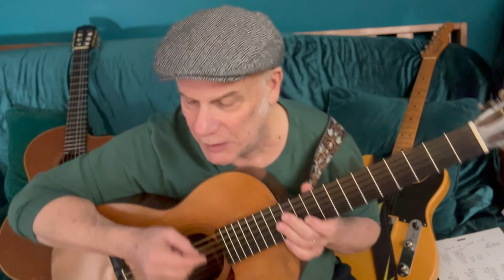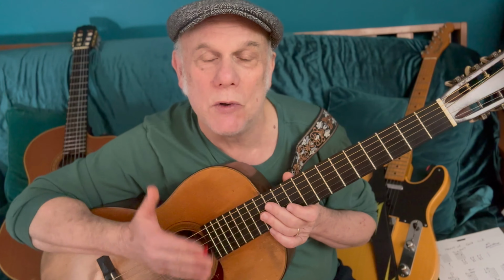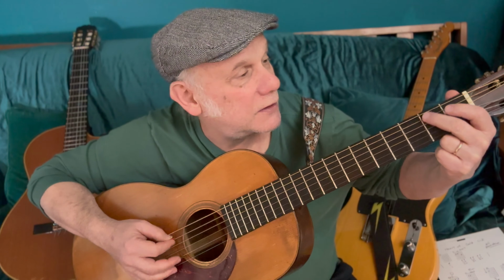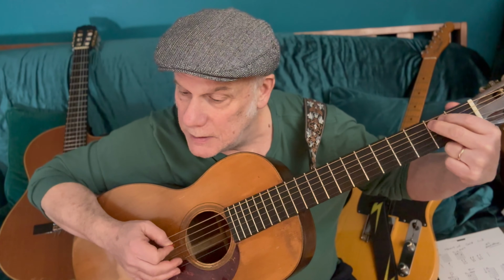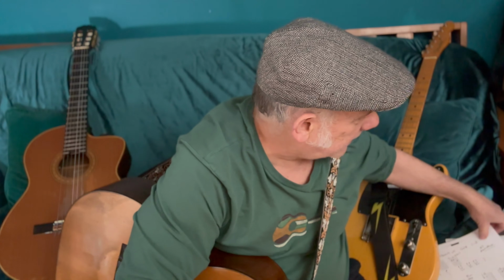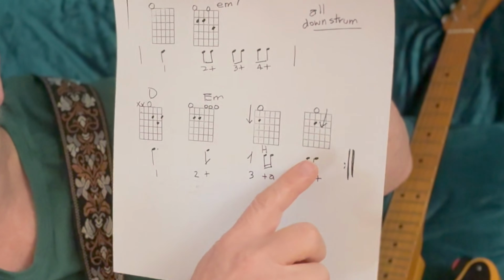How To Play Acoustic Guitar #48: the "Heart of Gold" lick (Neil Young): Joe Belmont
What a great set-up for a song.  A total "groove lick."
We do the guitar lick in this video, but also:
Vocalizing rhythyms
Counting time on the fingers
Lots of information!